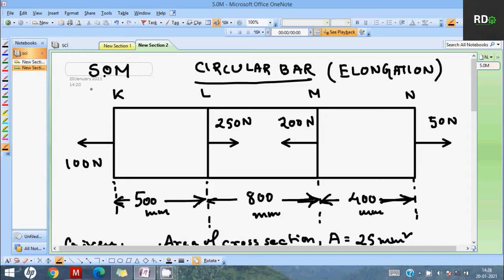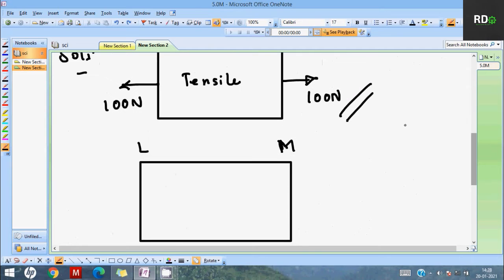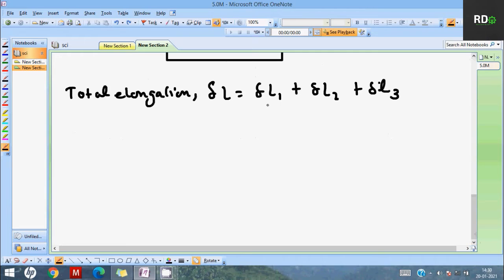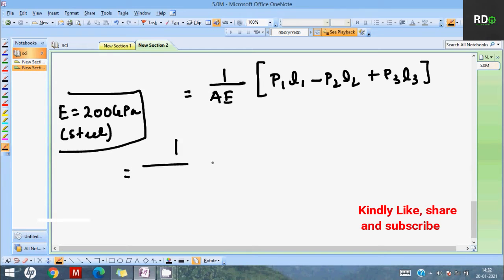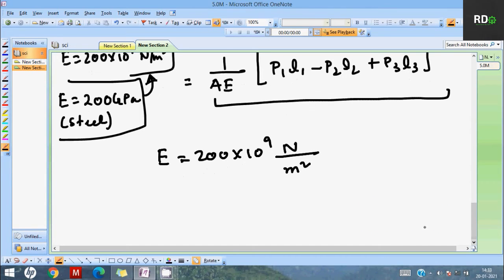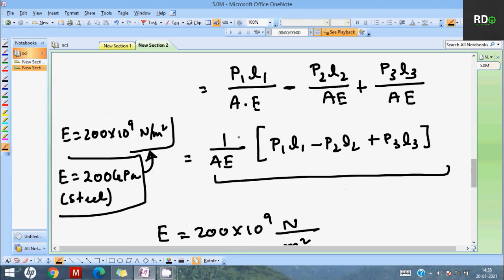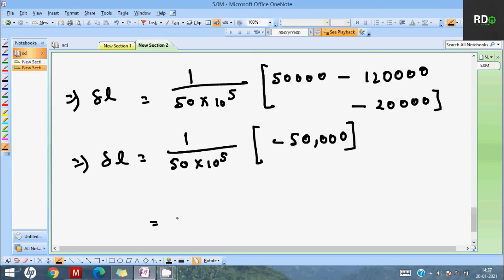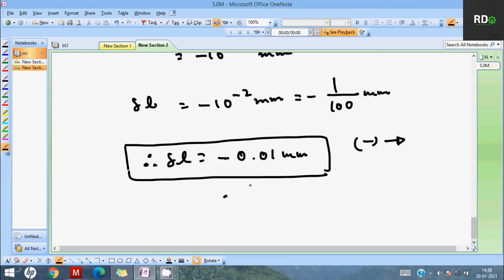Elongation in Circular bars Numerical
Discussion on the elongation in Circular bars with a Numerical.

A channel dedicated to discussion on Mechanical Engineering. One video on Mechanical Engineering everyday. There are so many channels where you can prefer to watch and study but here we will make an effort to take your feedback and produce the video on the topic that you like based on Mechanical Engineering. When you like my content or share my content, it motivates me in a big way. Let's grow together where I would deliver lecturea and you would listen and deliver feedback. Cheers to our bond! Make it big and forever.